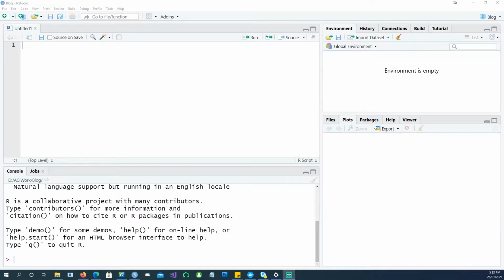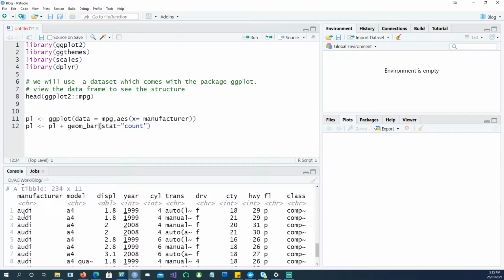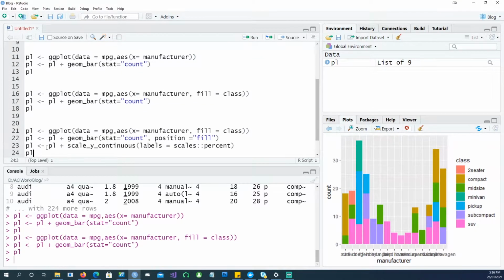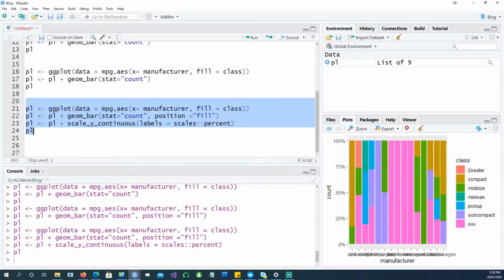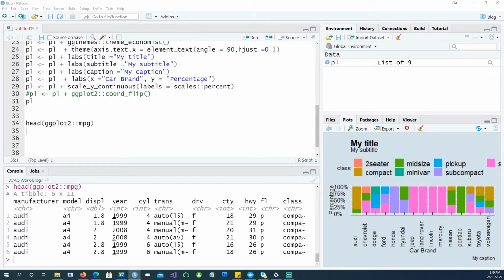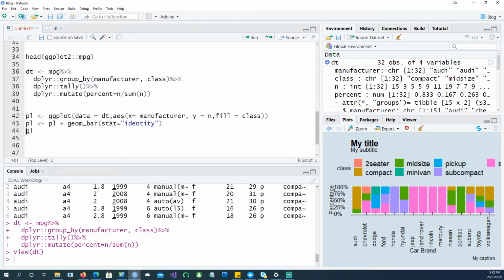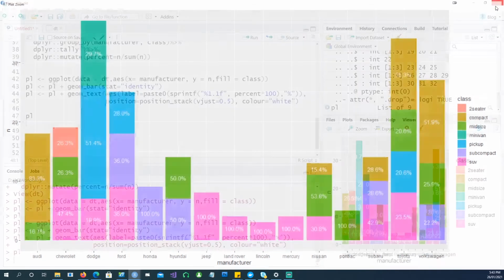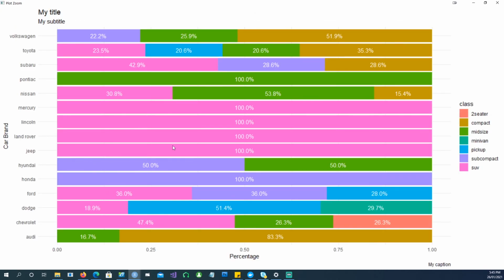[R Beginners]: Stacked Bar Charts in R GGPLOT - code included in description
Easy explanation to create a stacked bar chart and a 100% stacked bar chart in ggplot.

How to print the text labels with in the bars, how to position them accurately.
Publication ready plot generation.